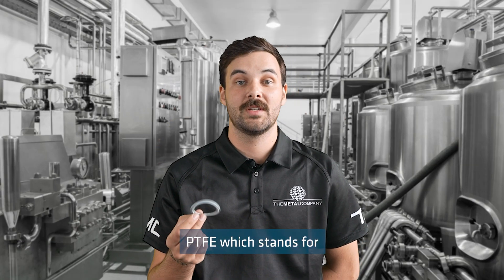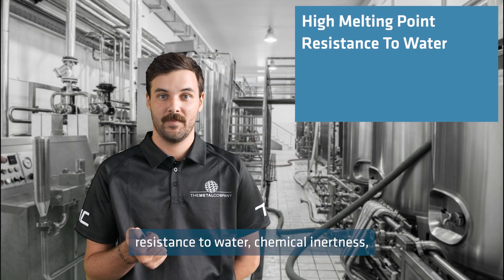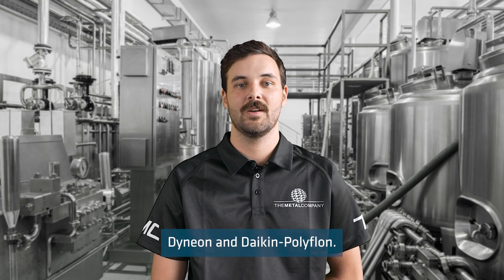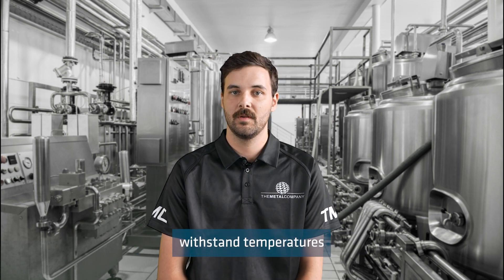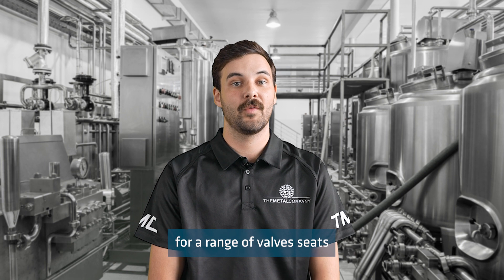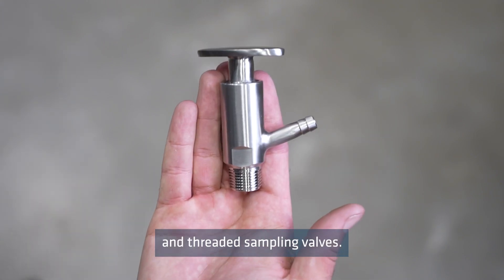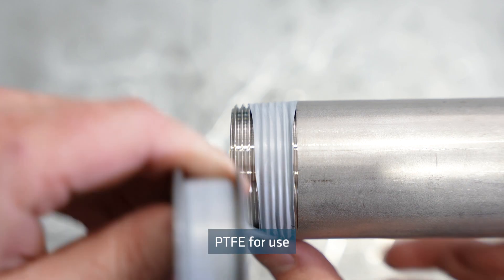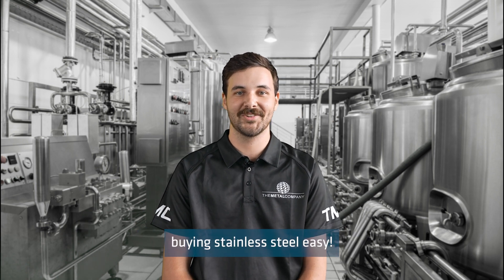PTFE Seals | The Metal Company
PTFE which stands for polytetrafluoroethylene, is a synthetic polymer made up of carbon and fluorine. PTFE  is used for a range of valve seats and shaft bush’s including 2pc & 3pc Ball Valves, L & T Port Valves, Piston Check Valves, Needle Valves and Threaded Sampling Valves. Watch Jake discuss PTFE seals.